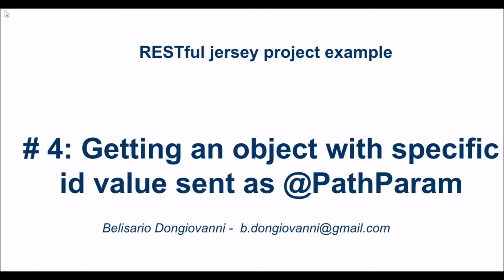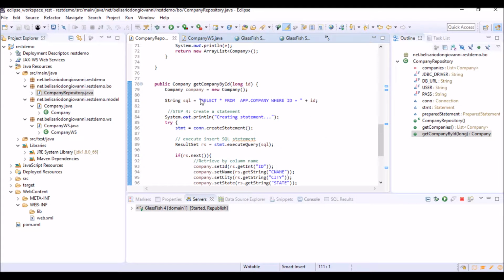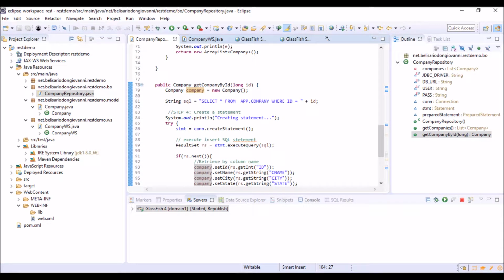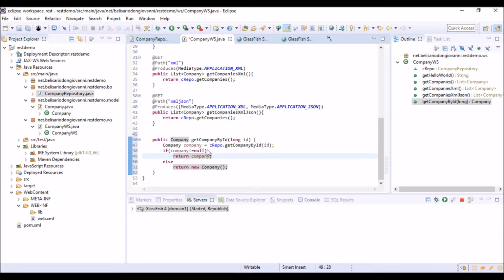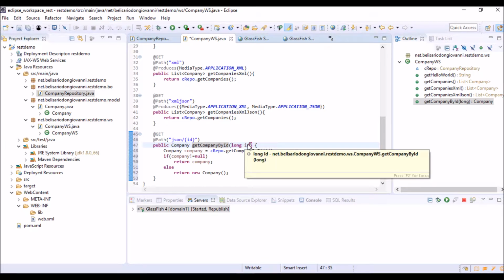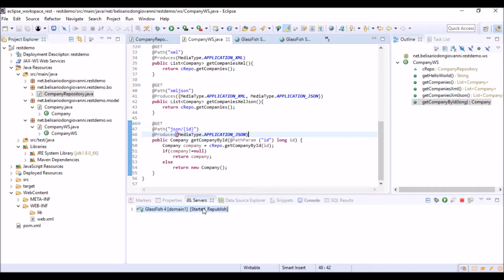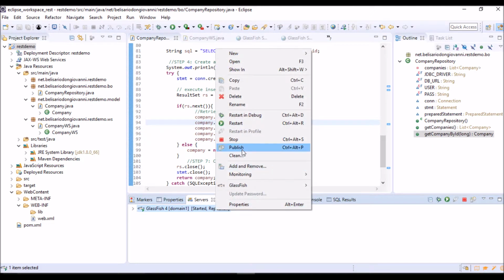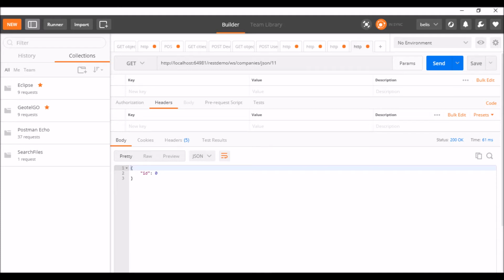RESTful jersey eclipse project #4 - Getting an object from a database (GET)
How to get an object stored in the database  on a web server and having a specific Id value,  by sending a HTTP GET request to a web service.
The Id value is  sent in the request as PathParam.